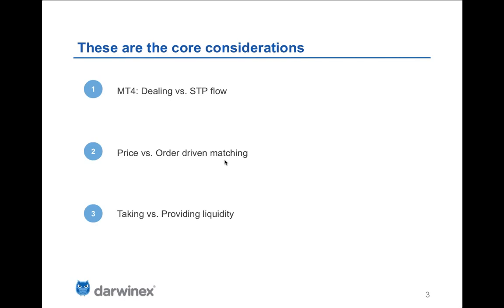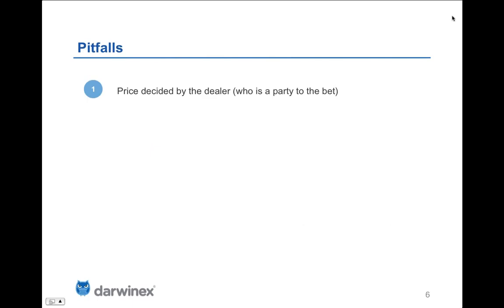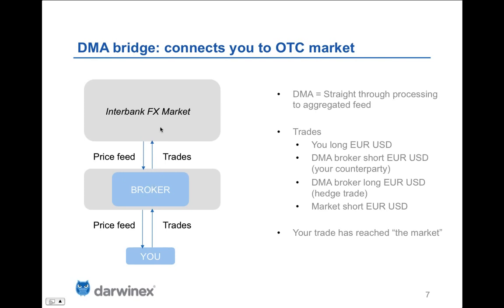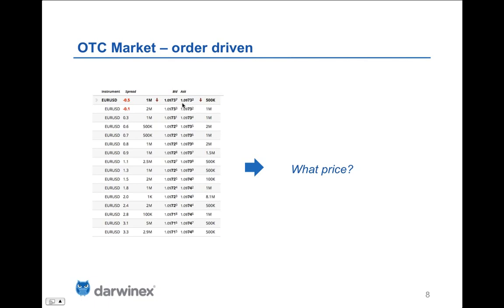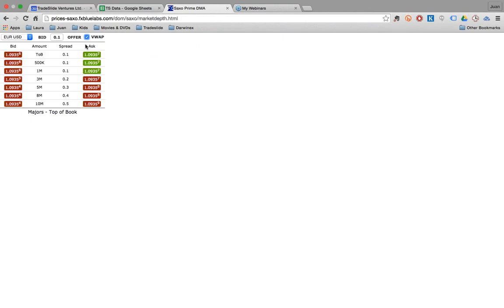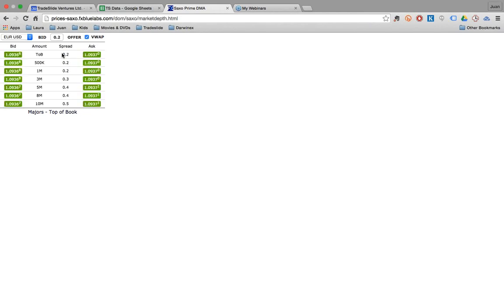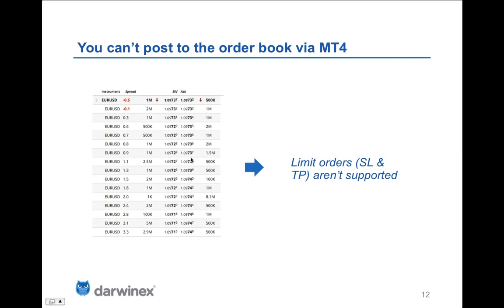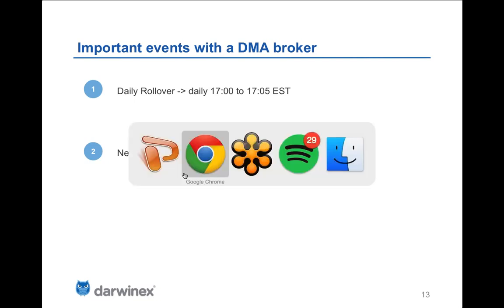How MT4 links to the market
We discuss how a dealer vs. a broker clears trades, slippage, the concept of volume weighted average price (VWAP), Top of Book and the treatment of limit orders.